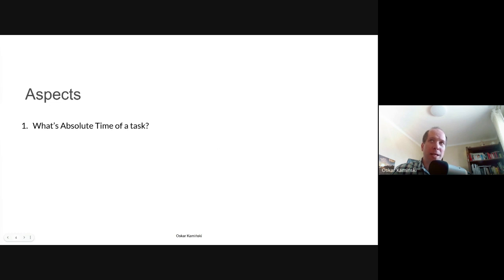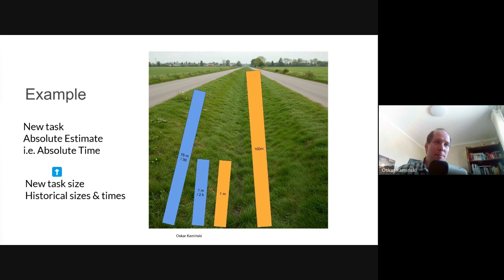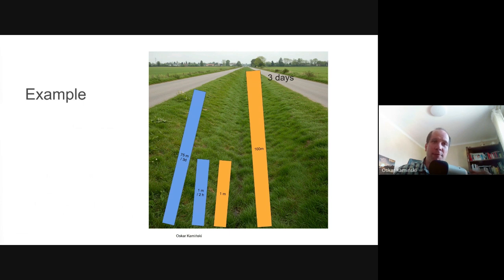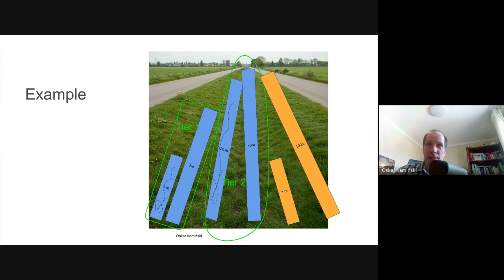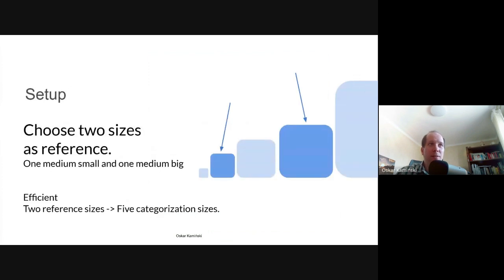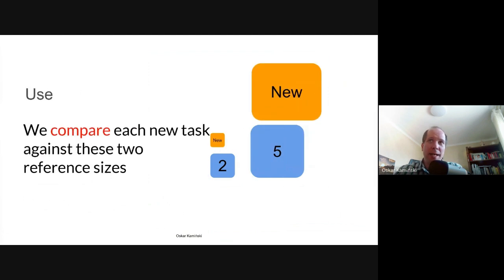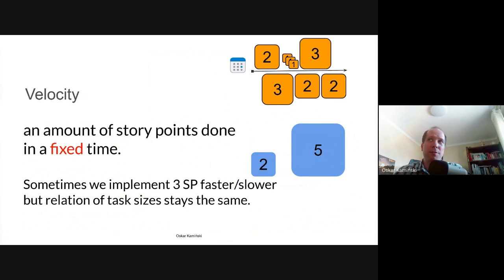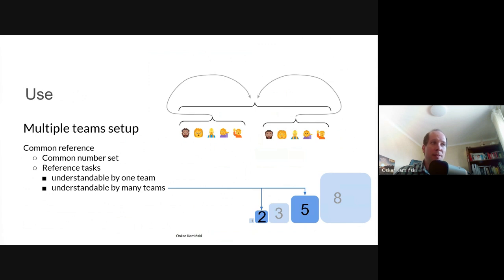Story Points Explained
Explaining Story Points and how to use them in Agile estimation.